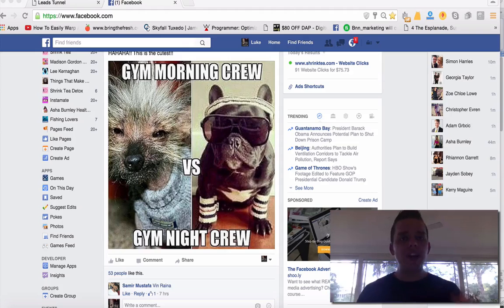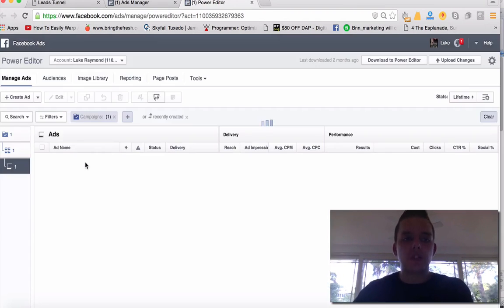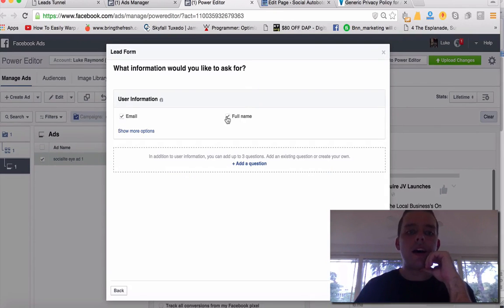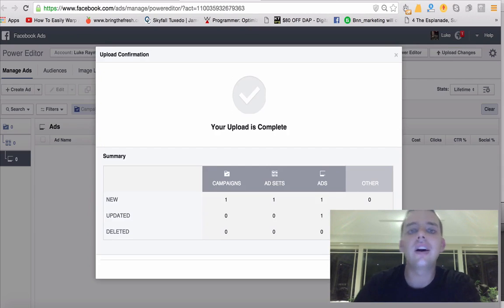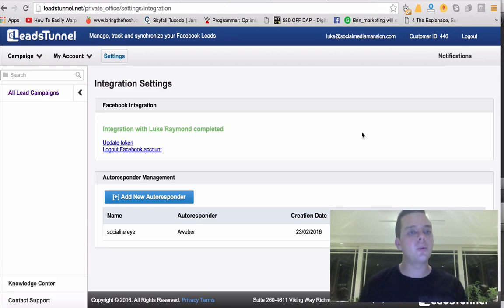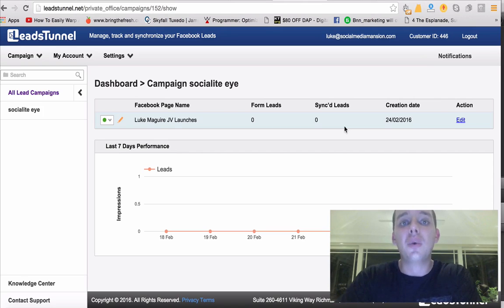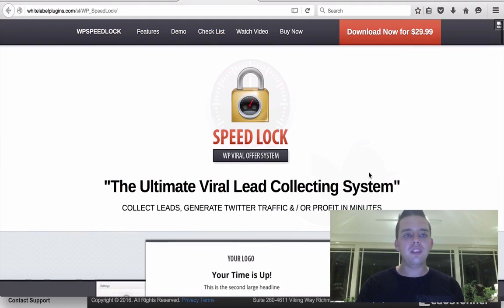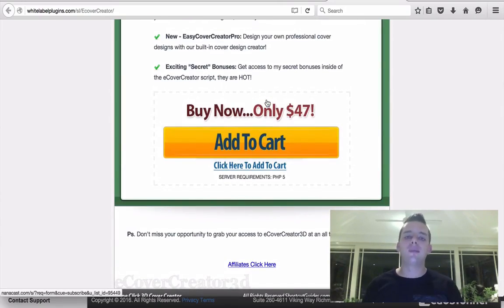Lead tunnels FB lead ads